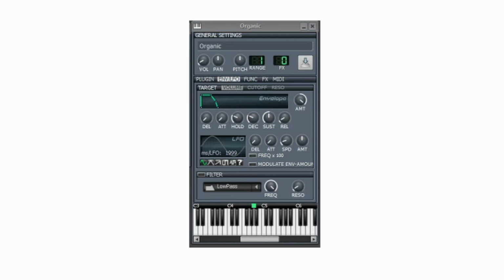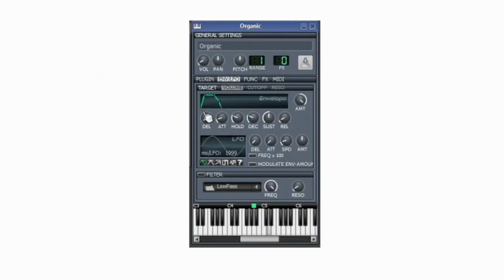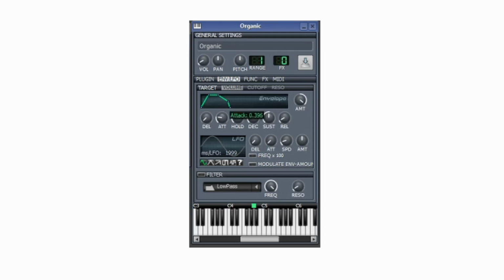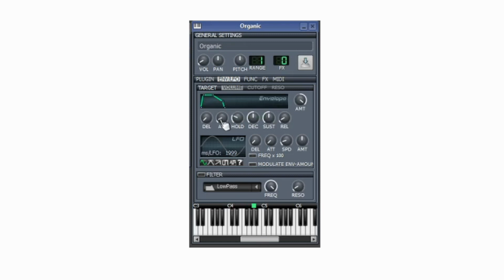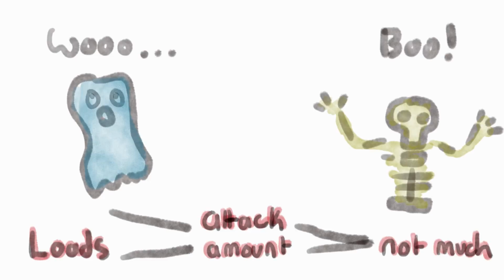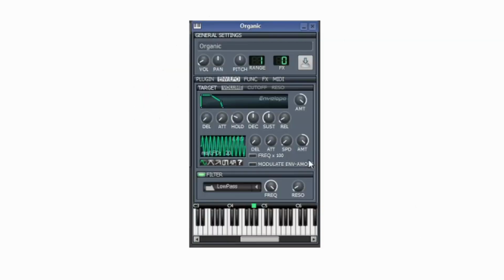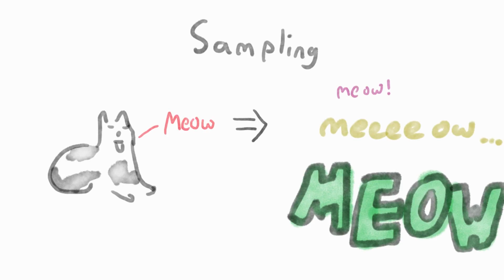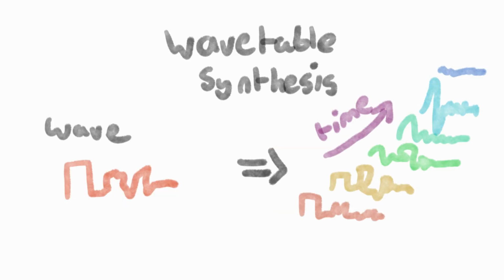Sound Stuff - Envelopes and LFO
This time Sam and Evan make sounds change over time using Envelopes and LFO. Part of a short series on synthesisers and sound-making.